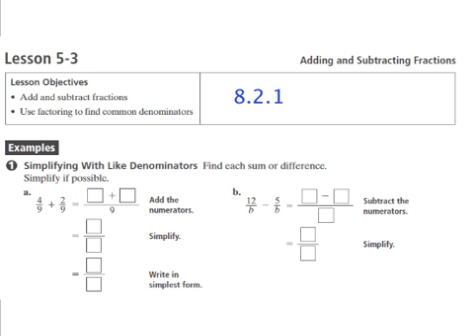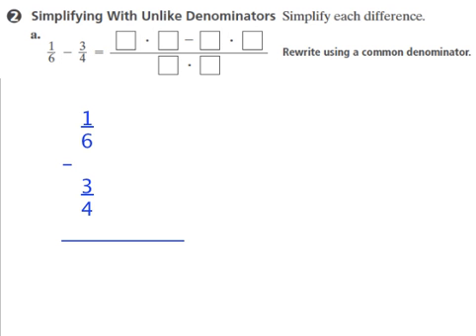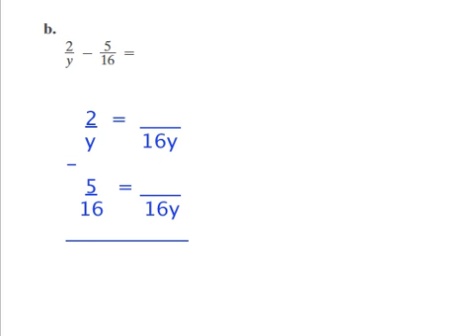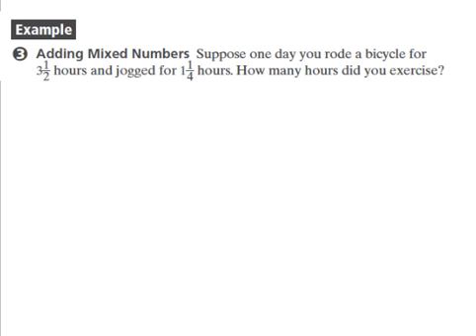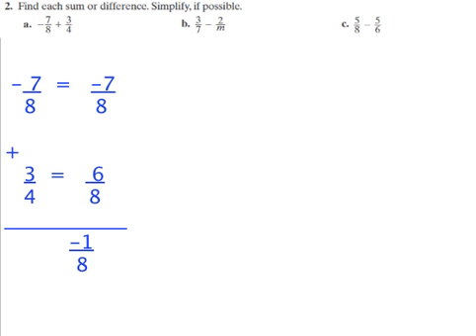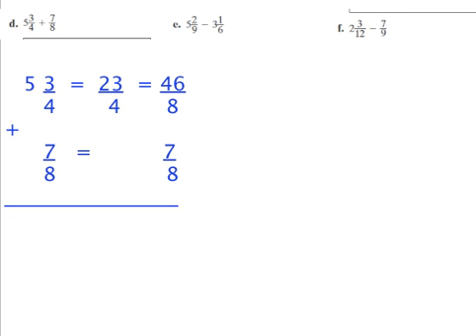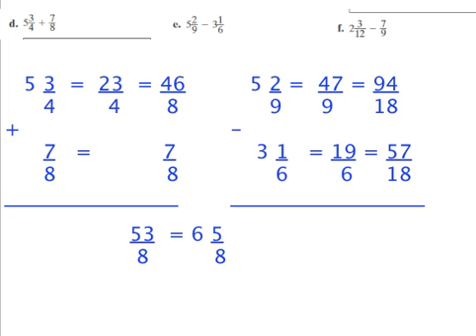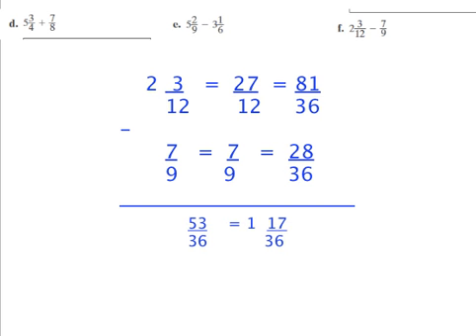Adding and Subtracting Fractions pre algebra